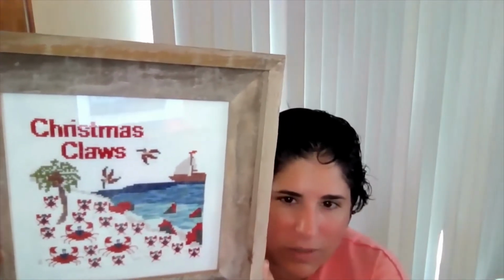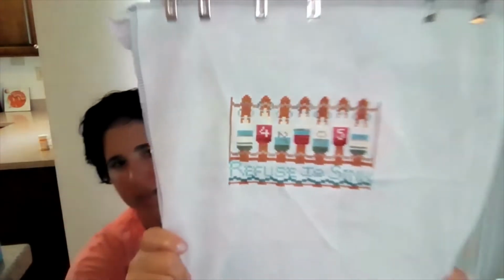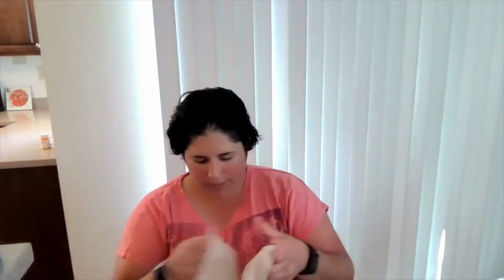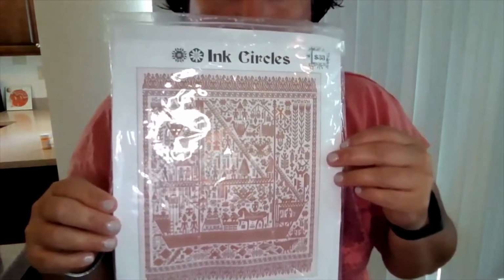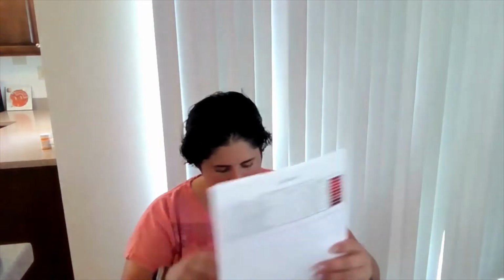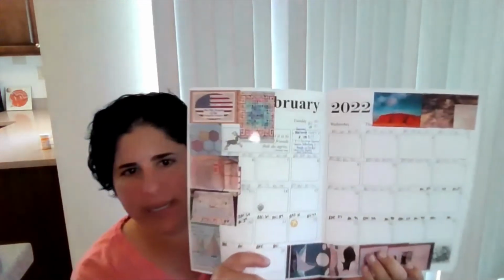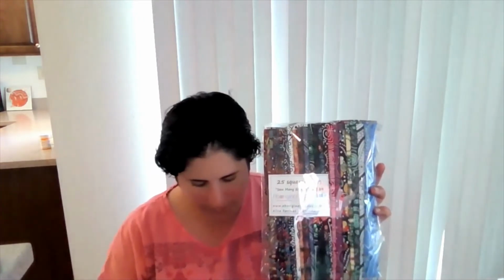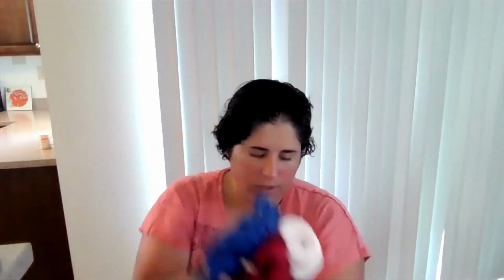Floss Tube 38 Two Finishes and New Releases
Welcome to Floss tube 38.
I am deeply grateful for this channel and to be a member of such a wonderful and supportive community.

New Releases
Hawaiian Turtles - Salty Stitcher Designs
Christmas Claws - Salty Stitcher Designs

Finished Object (FO):
RTO - Among Black Cats
Hands on Design - Refuse to Sink

Works in Progress (WIPS):

WIPGO s
February - 5, 17
We The People - Salty Stitcher Designs
Nautical Sampler - The Clampherdown - Salty Stitcher Designs

Coast Guard Home - Salty Stitcher Designs
Big Red Ship of Life - Ink Circles

Temperature Charts
Apricot Polkadot Temperature Pattern - Temperatures: Rancho Palos Verdes, CA
Temperature Balloons  - Stitching Mommy + Ularu: Temperatures: Alice Springs, NT, Australia

Floss Tube Mentions:
Sunshine Stitchers

If you enjoyed my content, please consider buying me a coffee (or a frame). All proceeds go back into the business and a portion of your donation goes to charity.